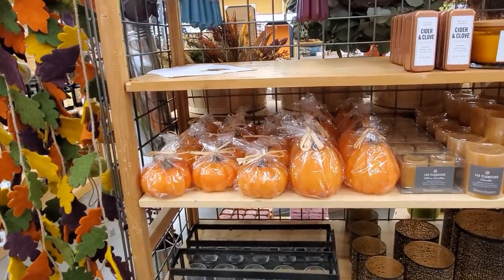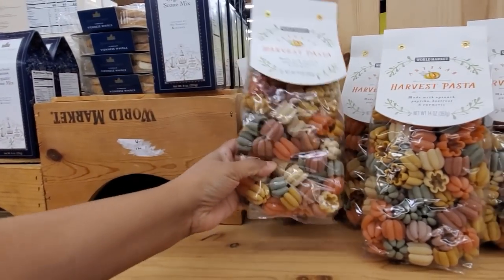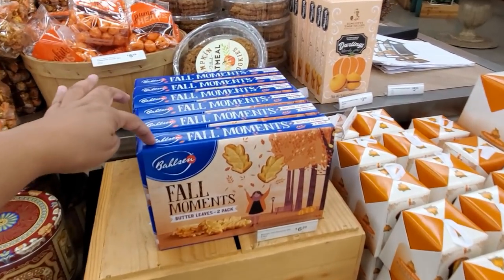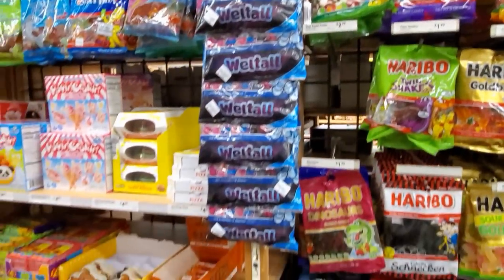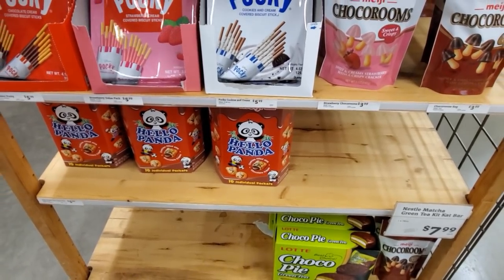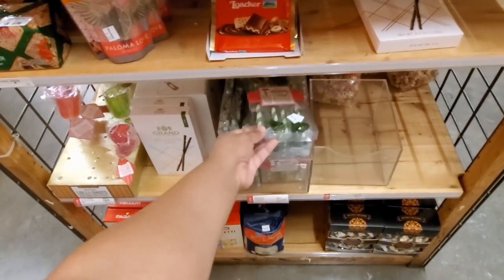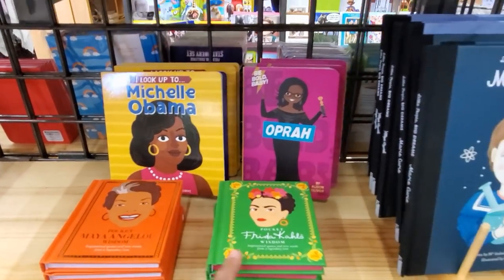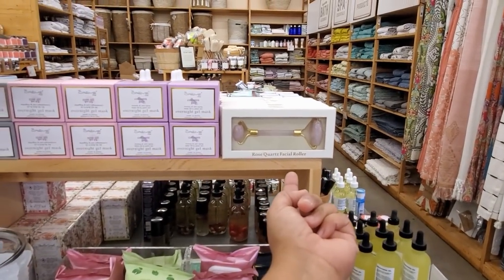WORLD MARKET * PUMPKIN FOOD AND MORE * COME WITH ME 2019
Hello everyone ! SHOP WITH ME World Market . Hoping to see some Halloween !! Not yet, but we have PUMPKINS SPICE, popcorn, cookies and more . Come along and look through food with me and brand new hello kitty stuff! They are making some mula off hello kitty she even has her own pasta sauce lol.

be safe and BUCKLE UP!